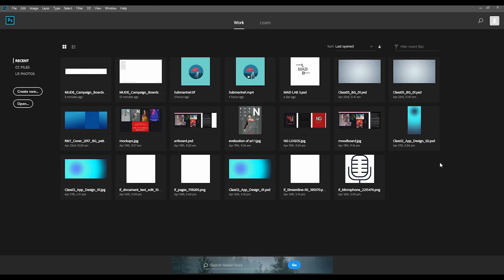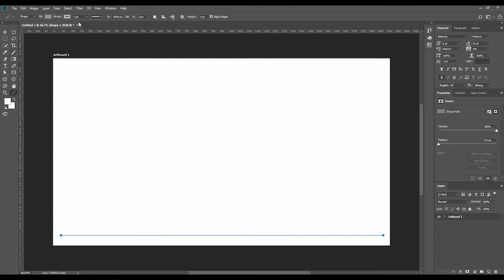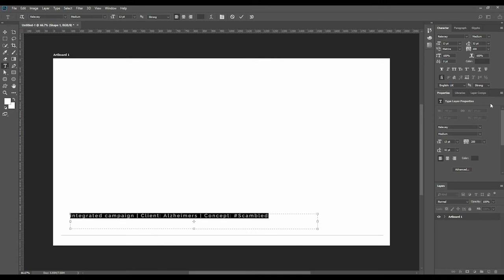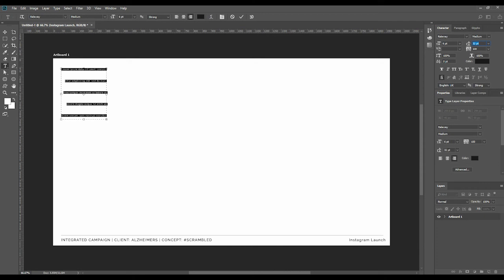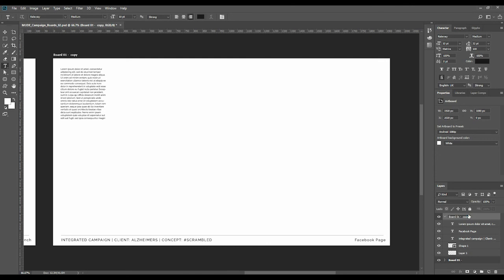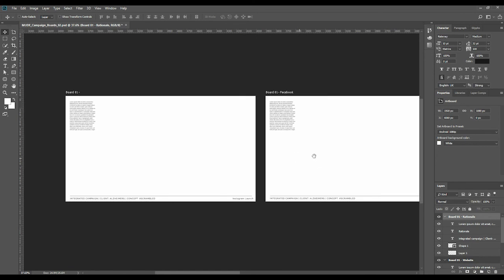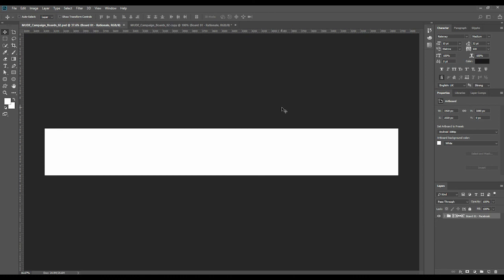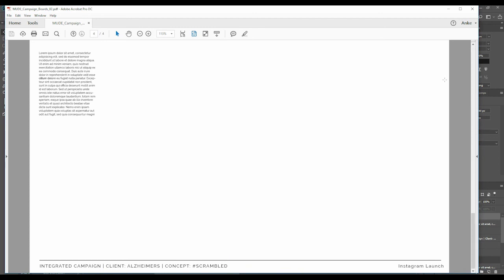Artboards in Photoshop to Multiple Page PDF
How to create multiple artboards in Photoshop CC and then Export it to a single multiple page PDF document.